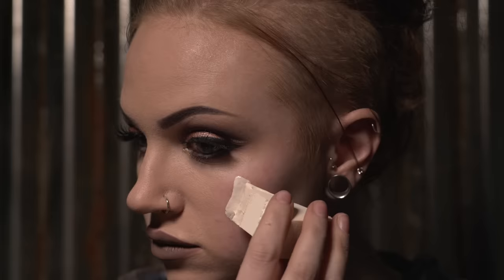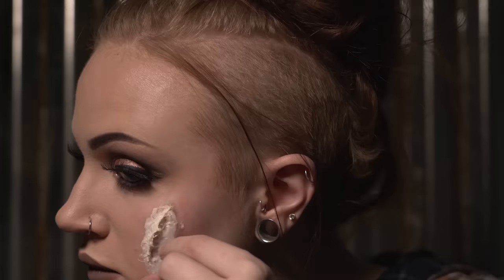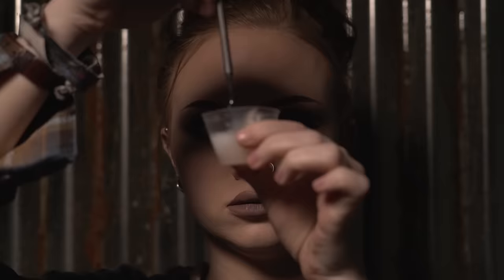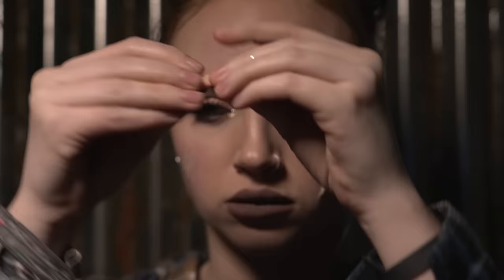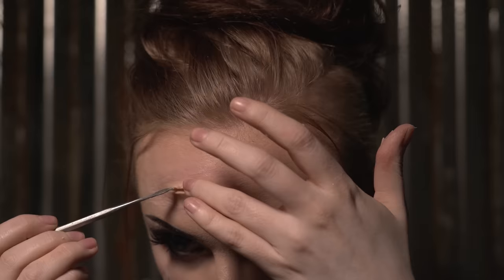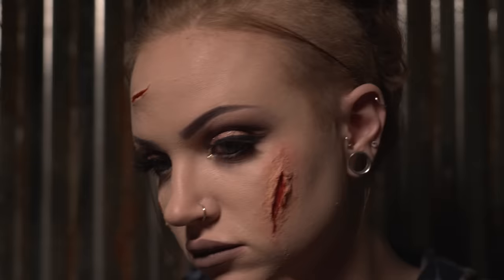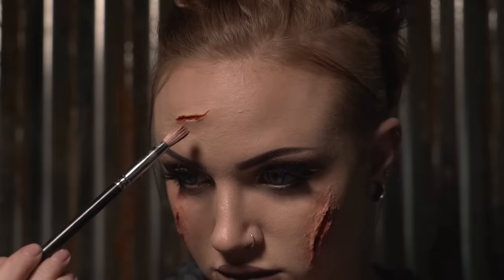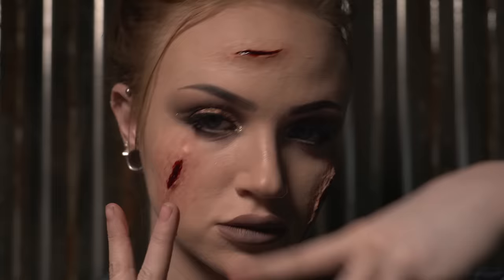How to do basic FX Cuts (3 different ways)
This is a foundational video that covers the basics on 3 different ways to do special effects cuts. Options covered are liquid latex (with cotton), scar wax, and silicone/3rd degree. They're all pretty simple to do but have different pros and cons. Use the info in this video to do cuts for a simple FX halloween slasher costume or build upon it to do something much bigger!

This video only covers out-of-kit (things that require no prep, that can be fabricated on the spot) products to make FX cuts but the best result would be to have a quality pre-made prosthetic. This is mainly helpful for those just starting out in FX (which many watching my channel are), those looking for a quick and easy addition to their halloween costume, or for those who need to know how to whip out a cut quickly at a job if they don't have/something happens to their prosthetic.

Links to products used:
Liquid latex
Silicone/3rd degree
Ben Nye Nose & Scar Wax
Scab blood
Palette knives
Drippy blood
Alcohol Activated paints (says its out of stock but if you're in a hurry and don't mind paying a bit more to get it fast it's on amazon

Video is not sponsored, all opinions are my own whether sponsored or not. Some links may be affiliate links (that means I may get a small commission if you end up making a purchase) cause amazon is my sh*t & I use it a ton for products and things in my videos!